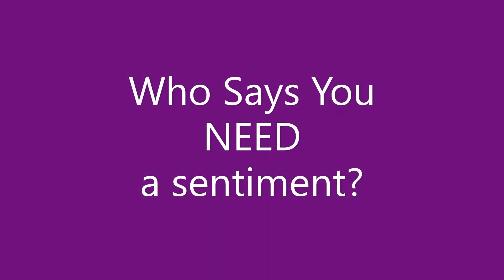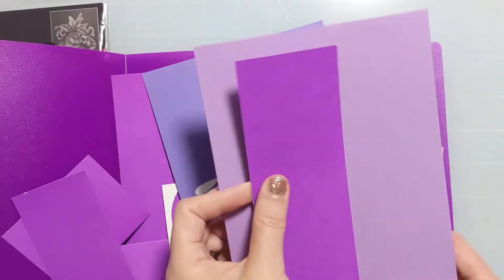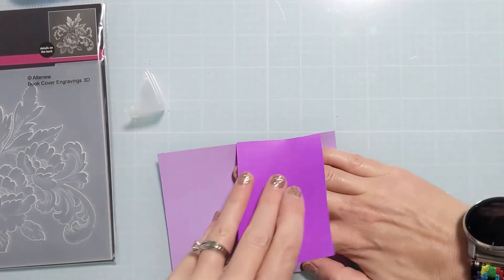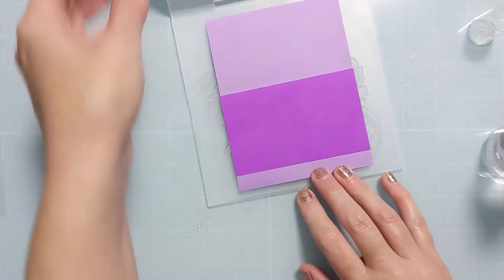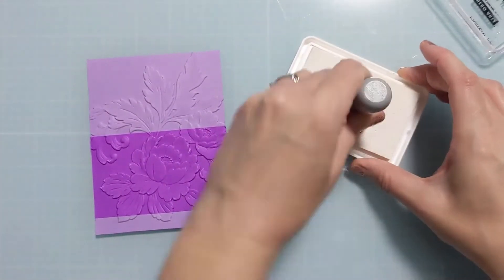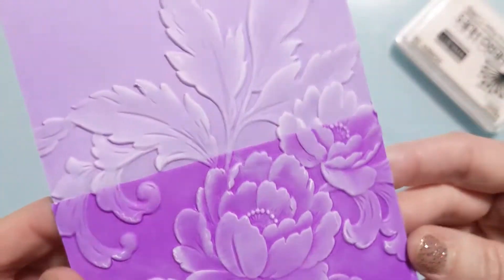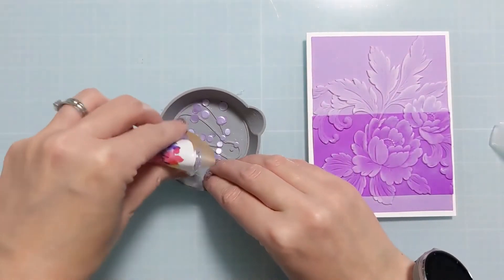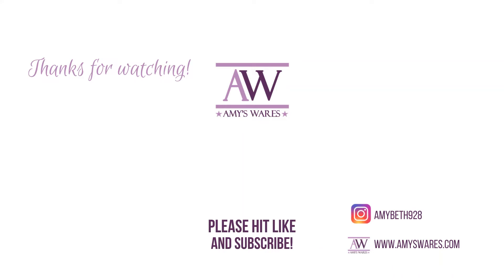Who says you NEED a sentiment? Quick 3D embossed Notecard! Plus use up colored card stock!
🔽 EXPAND for more info 🔽Who says you NEED a sentiment? Quick 3D embossed Notecard! Plus use up colored card stock! In this vid I pull together a quick and easy YET STUNNING note card in a snap. The best part, I got to use up some colored cardstock scraps from my crafty stash too! These could be in all sorts of colors and make a gorgeous gift set. The possibilities are endless! Thanks for spending time with me today!

Nails polish from Color Street. You can contact my sales lady here and support her small business. Tell her Amy's Wares sent ya!

💛Products 💛
Altenew 3D embossing folders Featured: Book Cover Engravings (scrapbook)
Altenew 3D embossing folders Featured: Book Cover Engravings (sss)
Tape Runner